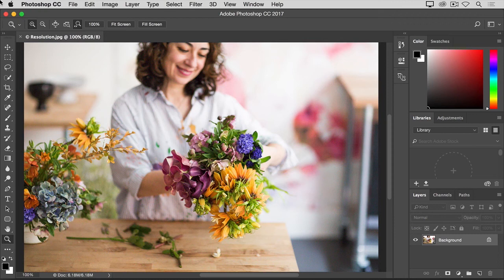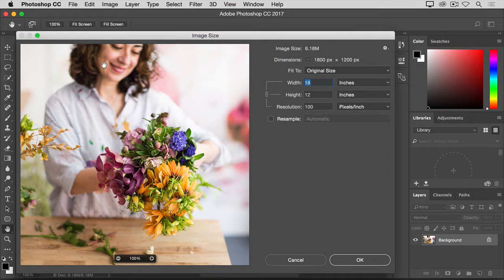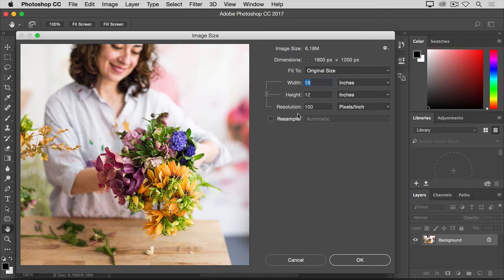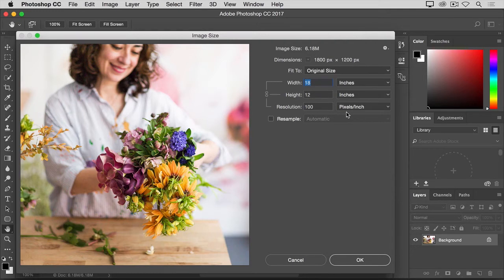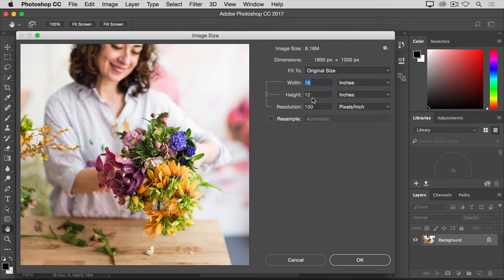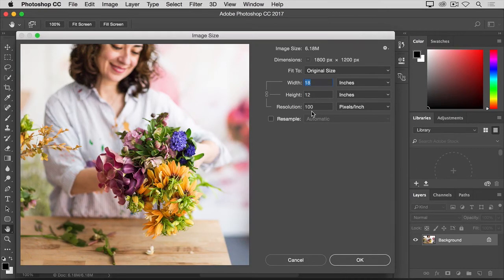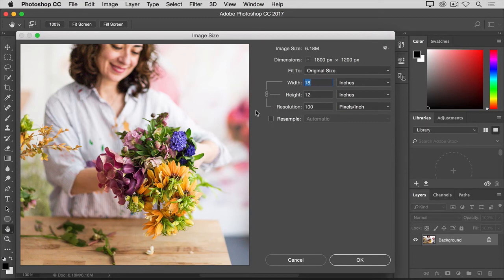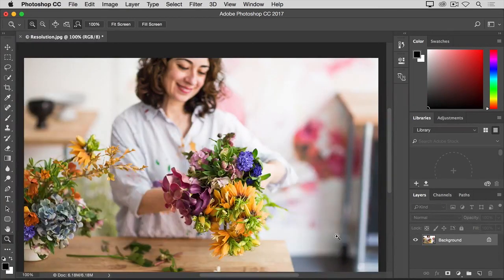How to change the resolution of an image in Photoshop 2022 - easy tutorials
In this video we will learn how to change the resolution of an image in Photoshop 2022